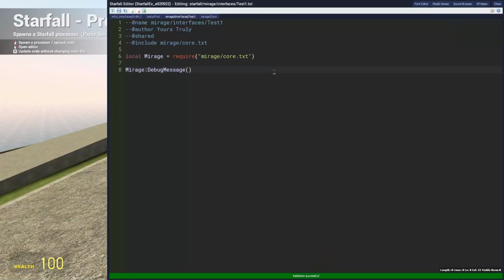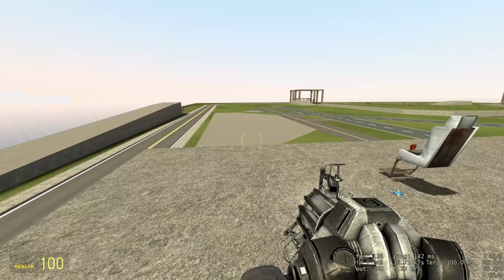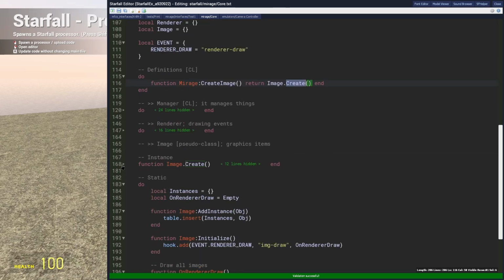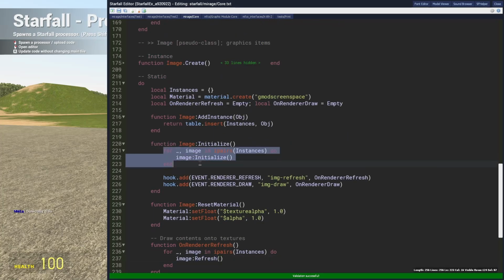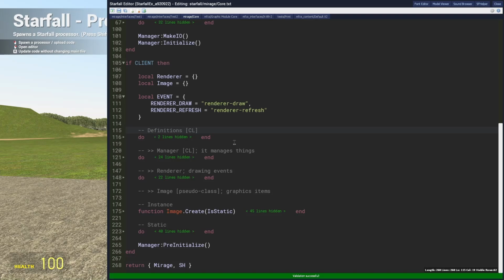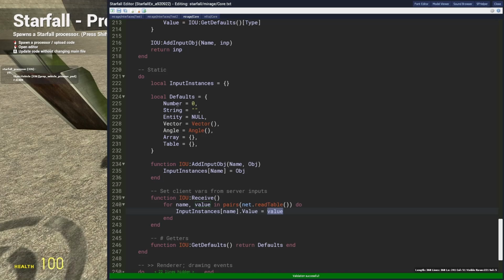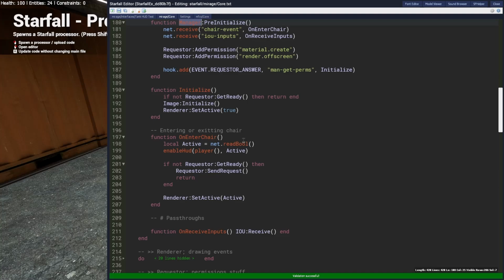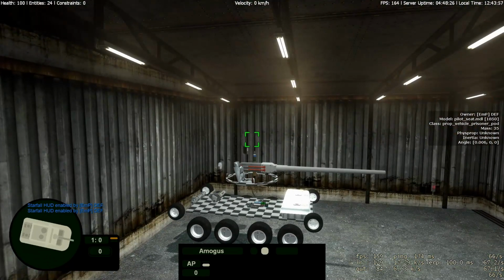Programming Mirage; Not Quite a Graphics Library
A log of my experience programming 'Mirage', a StarfallEx chip that makes writing graphics for contraptions easier.

Why'd I name it 'Mirage'? I dunno, but Yareli Prime comes out soon.

Timestamps:
0:00 Intro
1:05 Intermission; Early phase
3:11 Chair input
5:20 Driver recognition
9:47 Drawing for driver
12:08 Image class
15:28 Drawing with Image
20:37 Image class from interface
24:36 Intermission; Middle phase
25:32 Image uses textures to draw
33:17 Debugging; Black texture background w/ material
34:07 Why use textures
36:58 Rearranging Image class & 'static' images
43:05 Debugging; Nil functions & wrong values
46:14 Extra inputs maker
55:48 Debugging; Input doesn't exist
1:00:23 Intermission; Late phase
1:00:51 Permission requesting
1:12:41 Bye :D